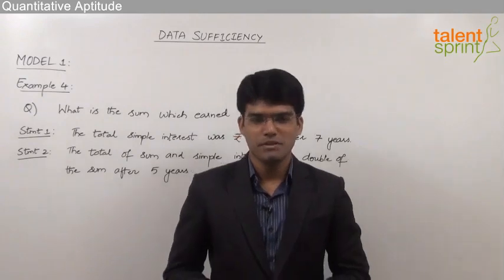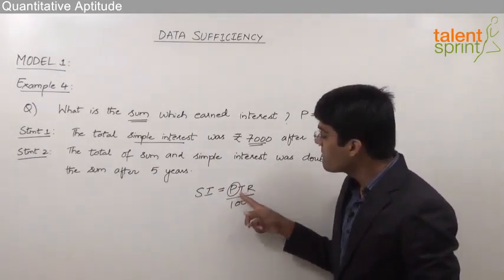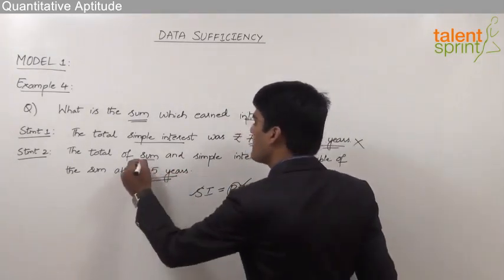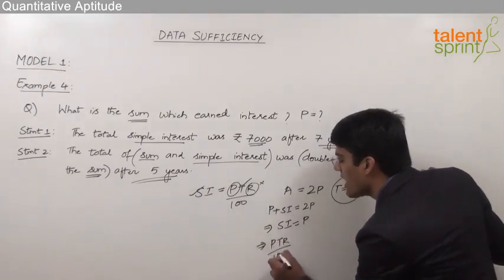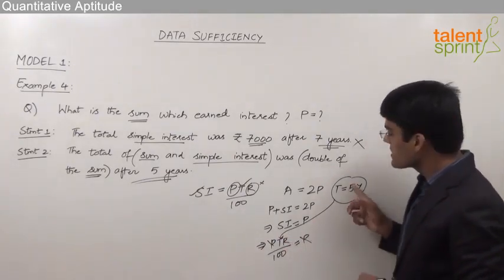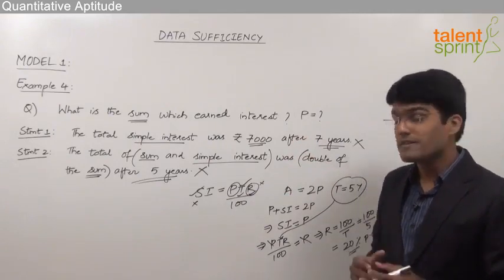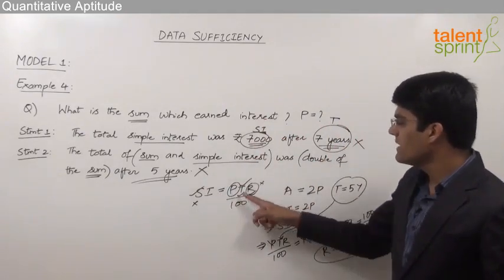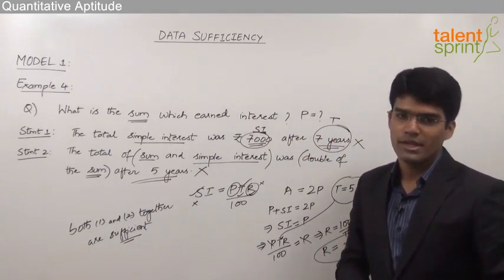Data Sufficiency | Model 1 - Example 4 | TalentSprint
Subject: Quantitative Aptitude
Topic: Data Sufficiency
Sub-topic: Basic Model 1 - Example 4

Question: What is the sum which earned interest?
I. The total simple interest was ` 7000 after 7 years.
II. The total of sum and simple interest was double of the sum after 5 years

Happy learning!